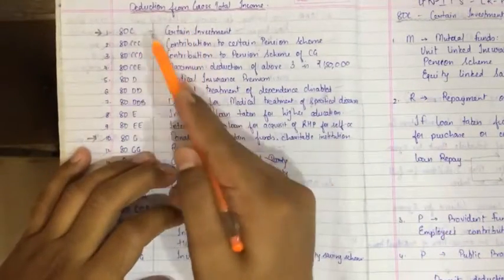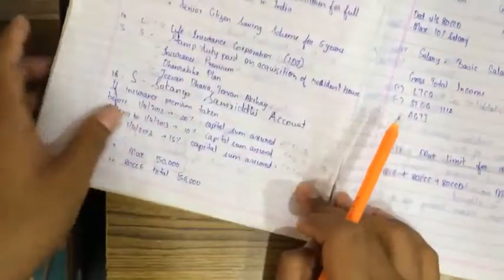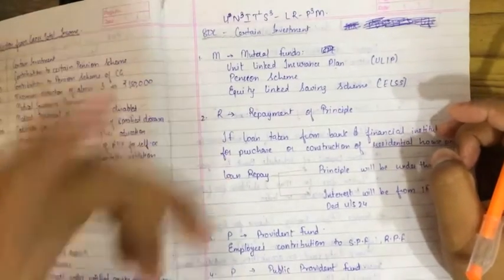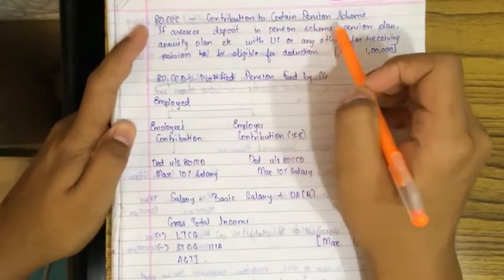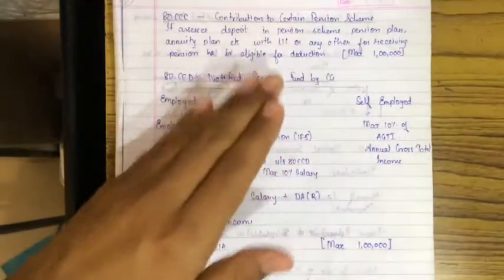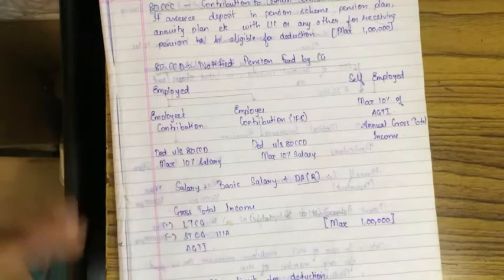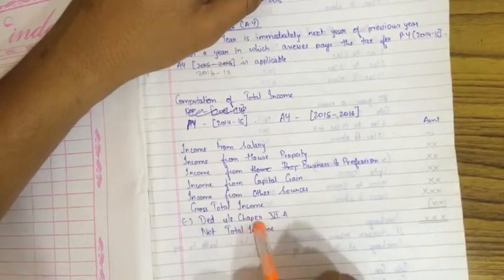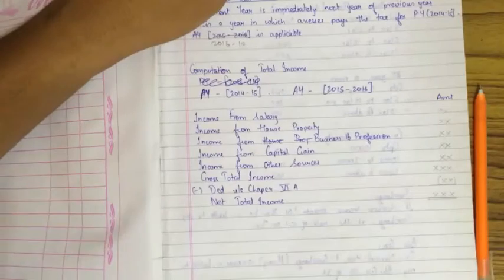CA-IPCC Taxation paper-4 Direct tax AY-[16-17] Deduction from gross total income part-4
Deduction from gross total income part 5